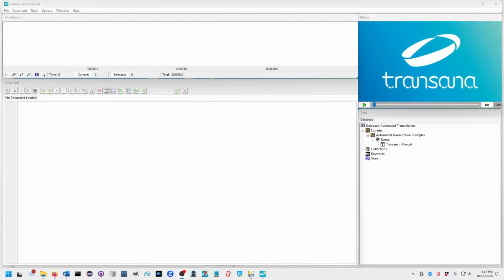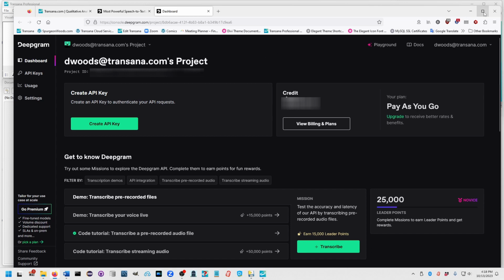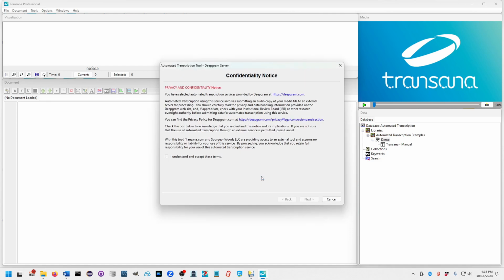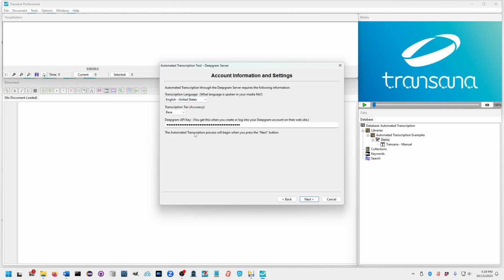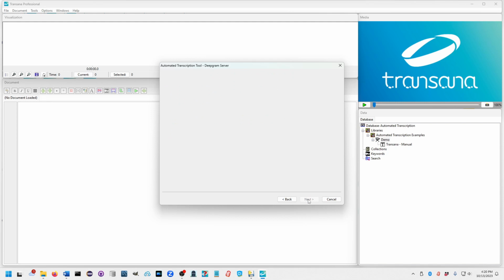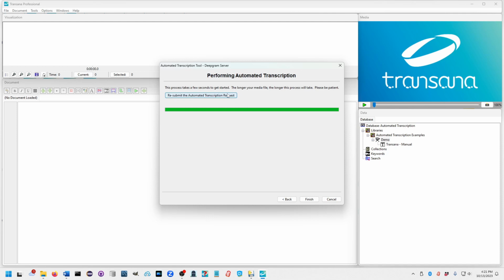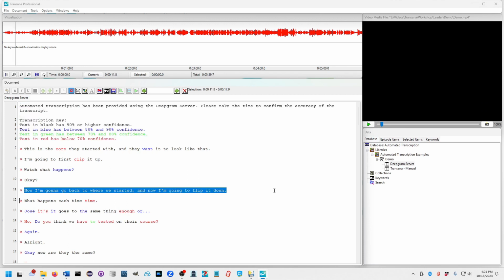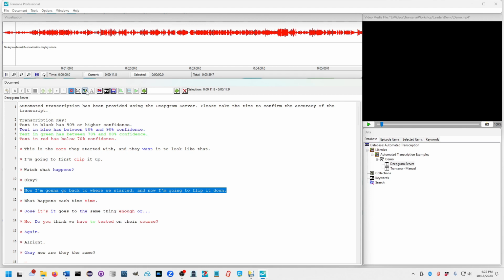Automated Transcription Deepgram 5.03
This Tutorial video demonstrates automated transcription of media data using the Deepgram Server in Transana.